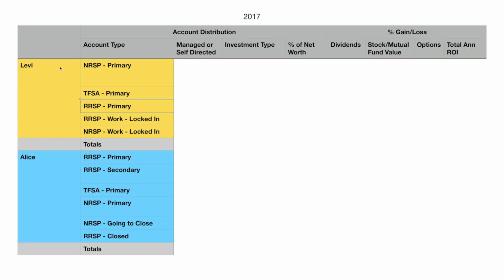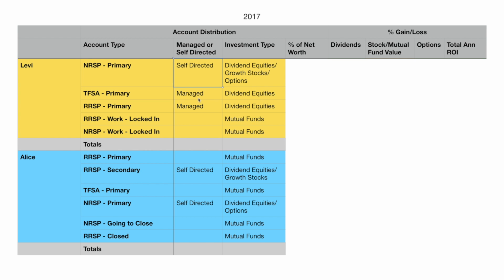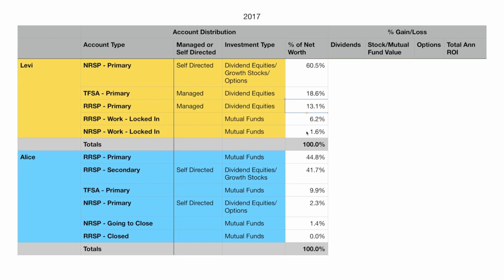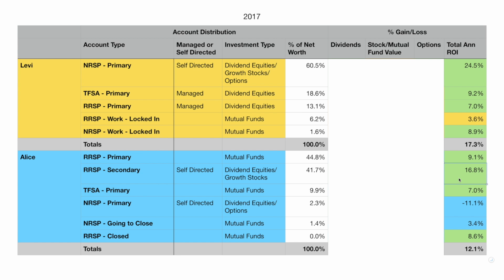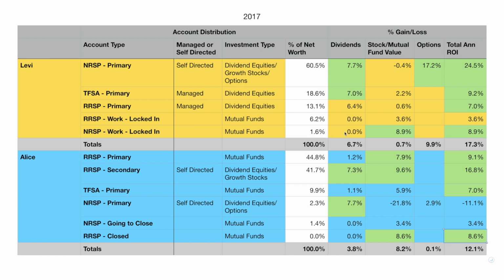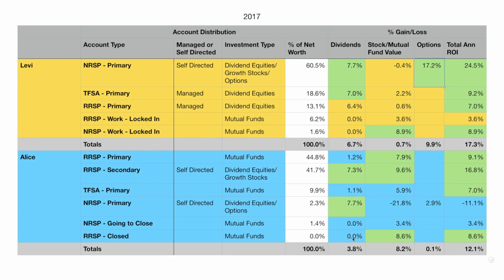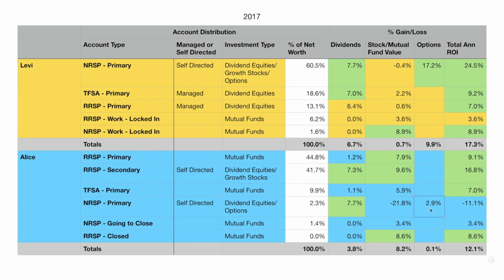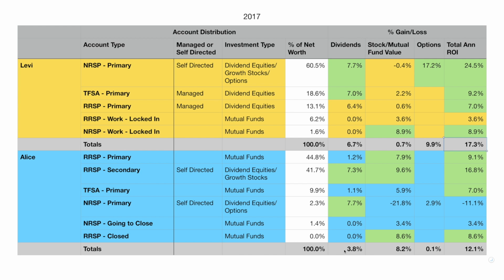Breaking down the annual GAINS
Levi breaksdown the annual return to see where the profits are coming from on his investment accounts in 2017. The three income sources are dividend income, capital appreciation and option trading income. He comes the passive acccounts to his active accounts and shows you how each one performed.

Levi Woods